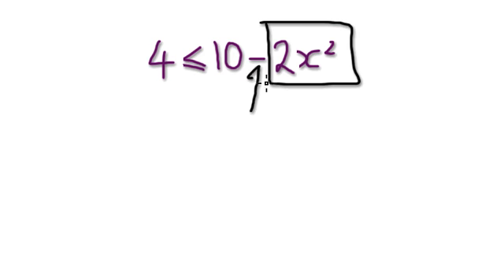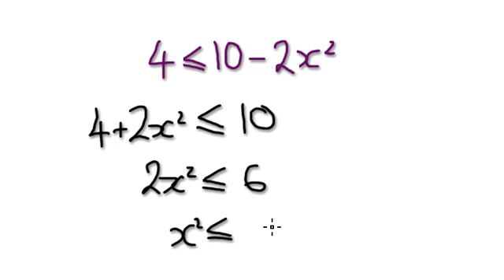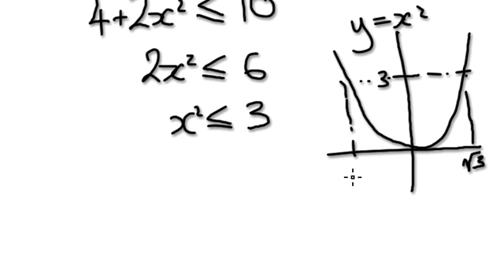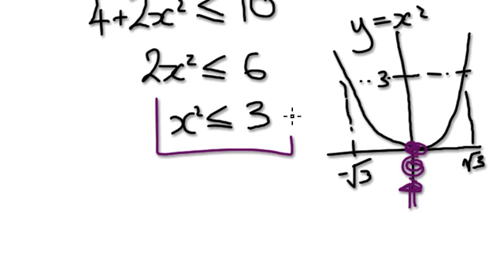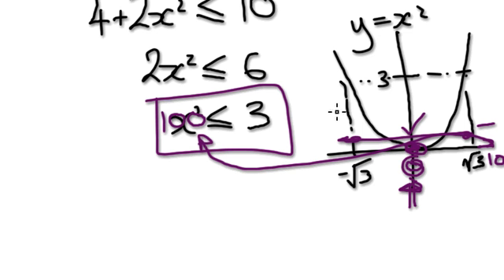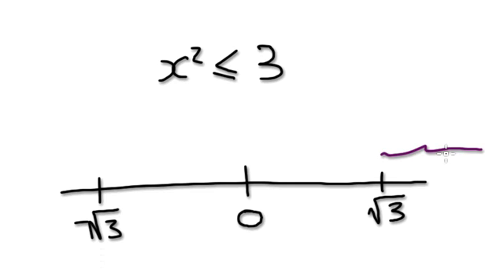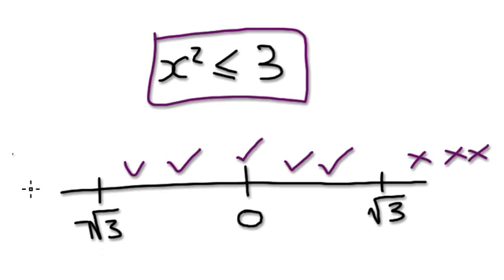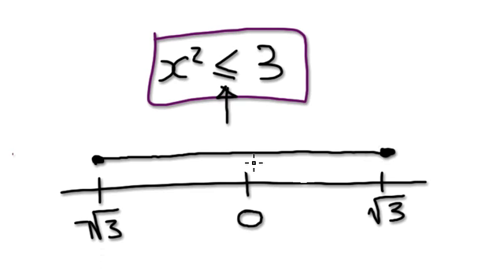Video 901 - Simple Quadratic Inequality - Practice 4